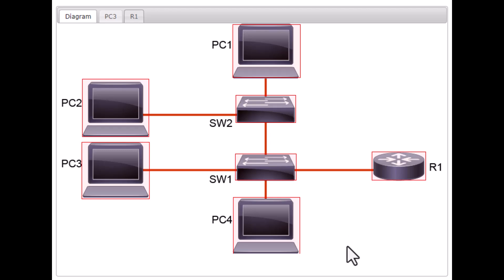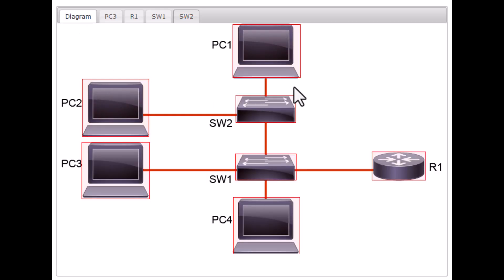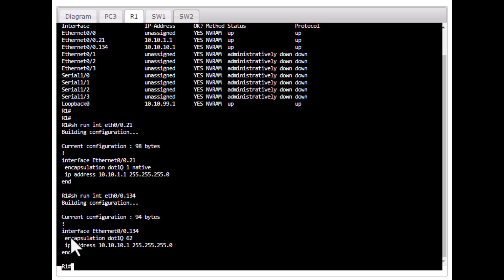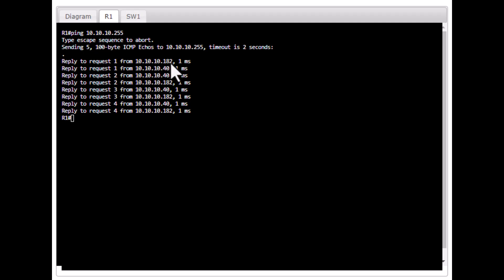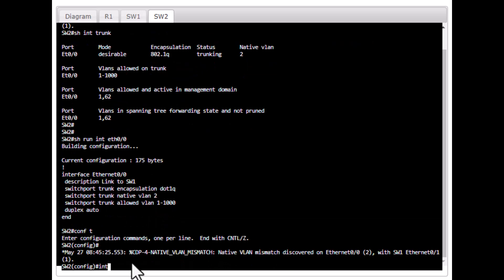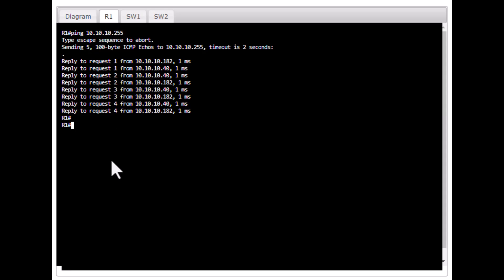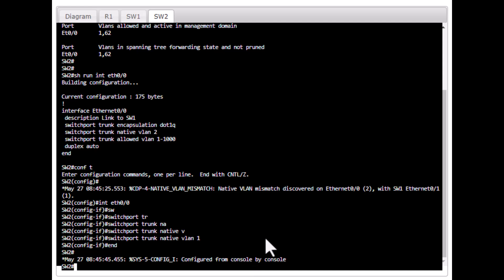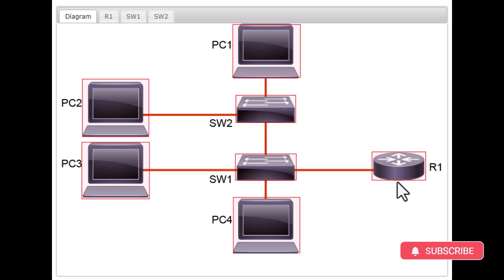How to use ARP (Address Resolution Protocol) for Network Troubleshooting - Live Troubleshooting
In this video i will be using live Cisco demo lab to show you how to use ARP (Address Resolution Protocol) for Network Troubleshooting.